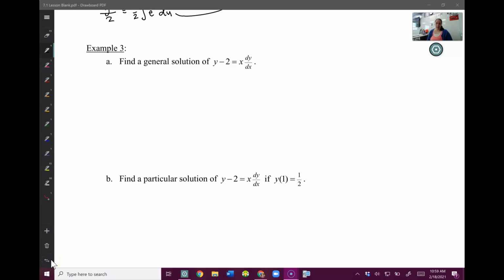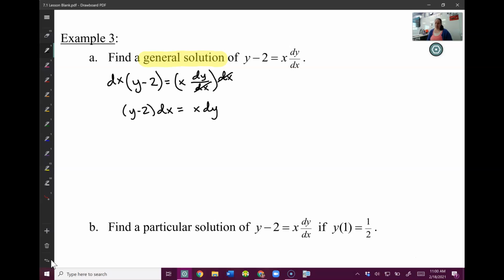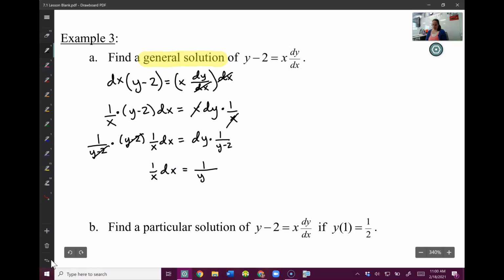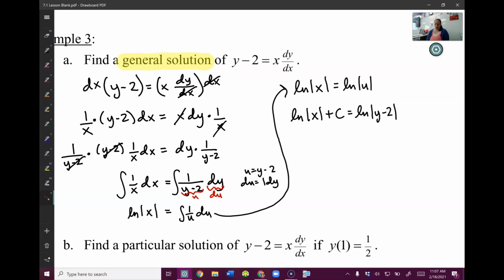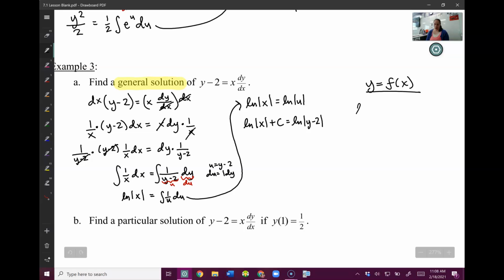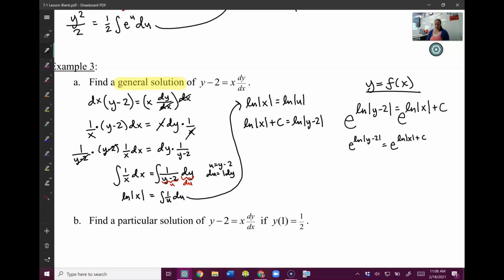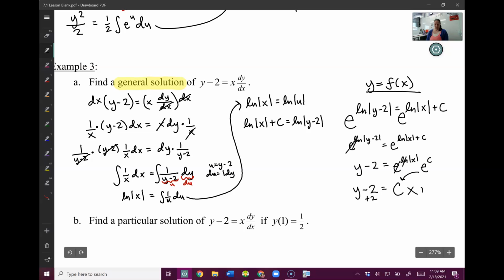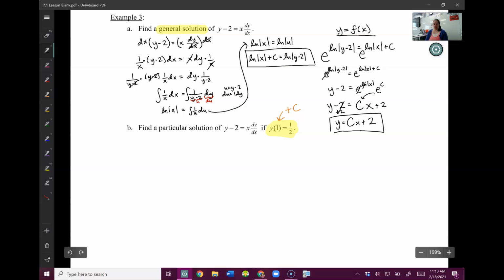APCalcAB 7.1 Lesson Pt 2